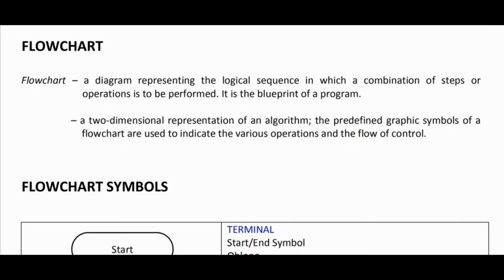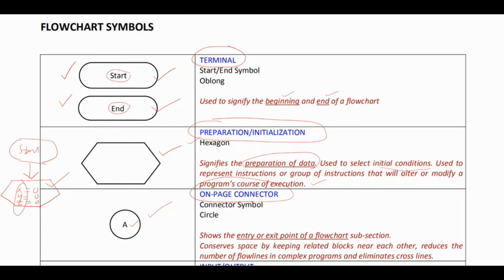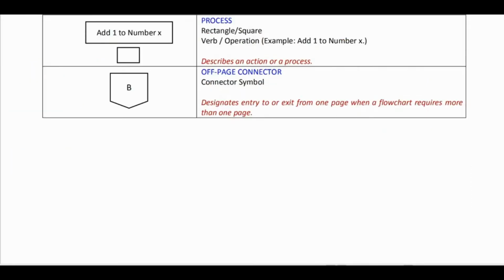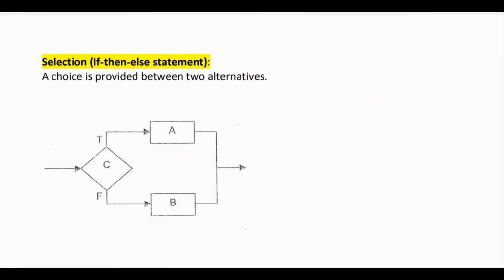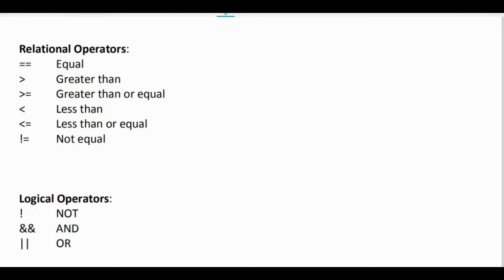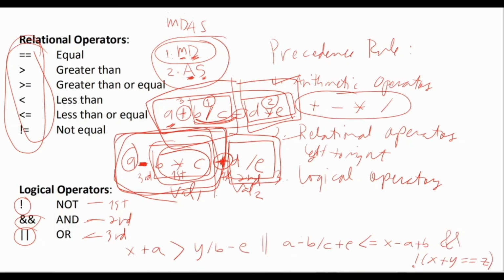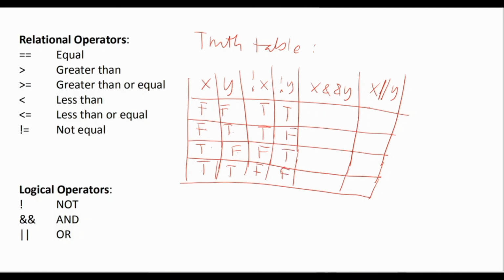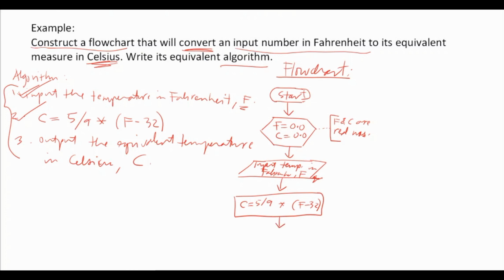CPE112 Lecture 9 - Flowchart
Lecture 9 - Flowchart